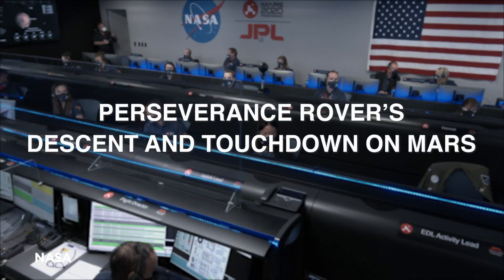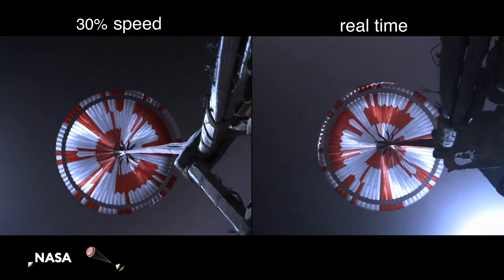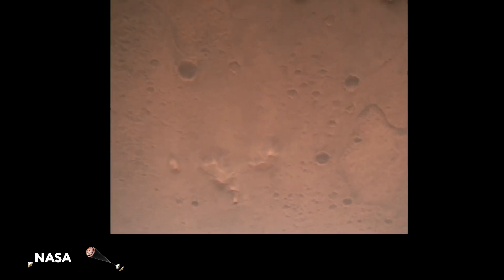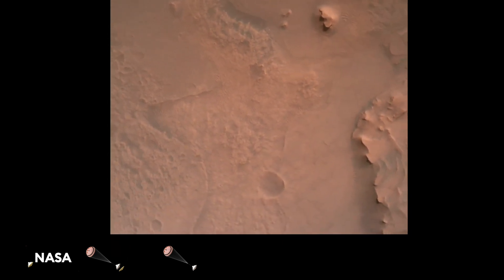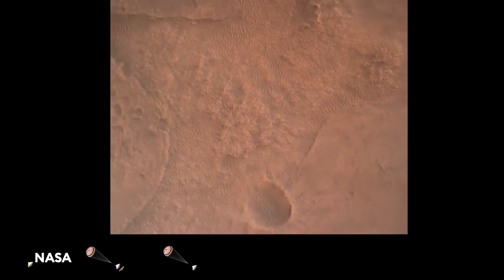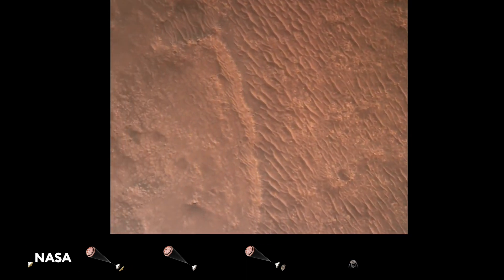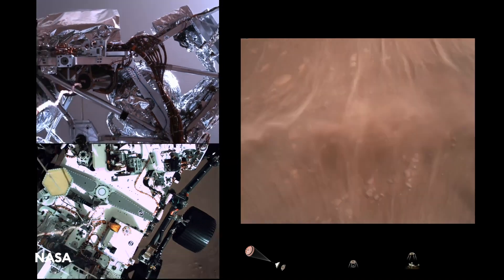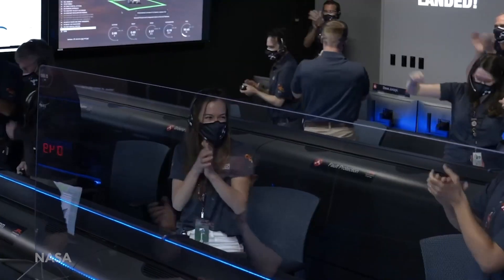NASA Releases Stunning Footage Of The Moment Its Perseverance Rover Landed On Mars | Forbes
NASA released incredible footage of the landing sequence of its Perseverance rover from cameras on board the descent stage and the rover itself. NASA's Perseverance rover landed in a location known as jezero crater. The crater was once a lake and river delta billions of years ago. Perseverance will search for signs of ancient life and collect samples of Martian rock and soil for a future sample-return mission to Earth.